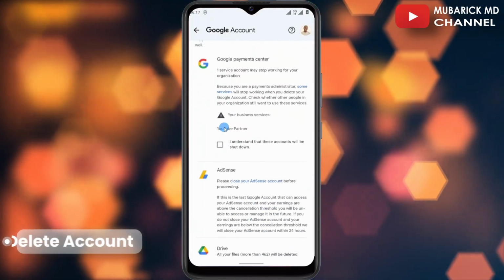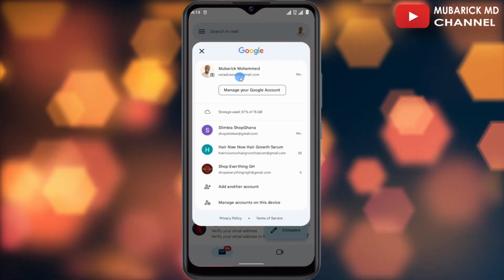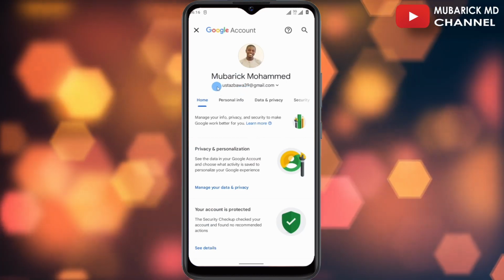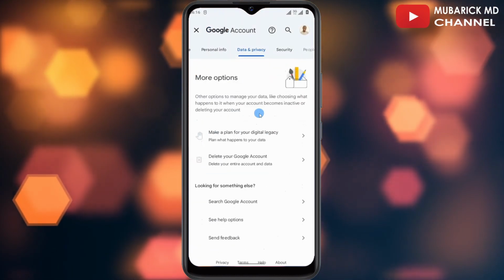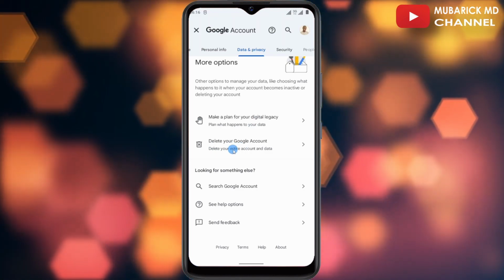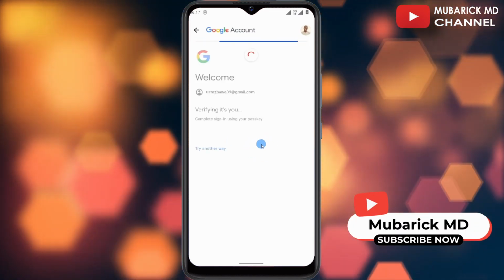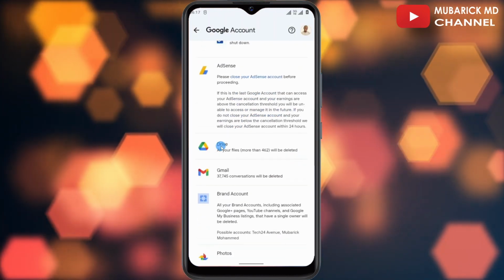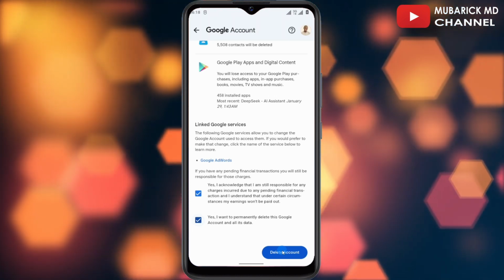How to Delete Google Account Permanently in 2025 - Full Guide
Learn How to Delete Google Account Permanently and Delete Gmail Account permanently with this simple and easy steps.